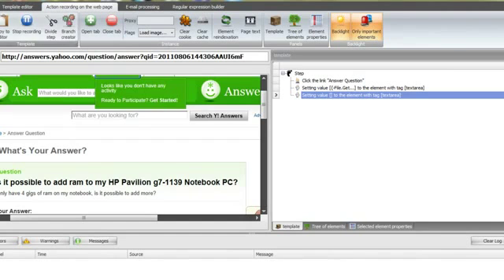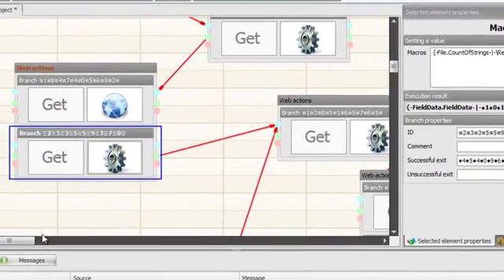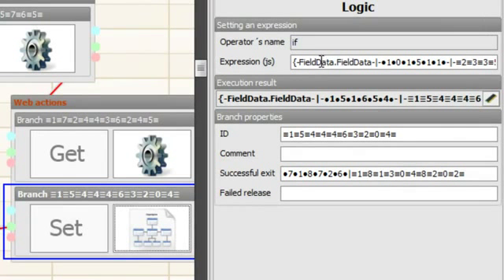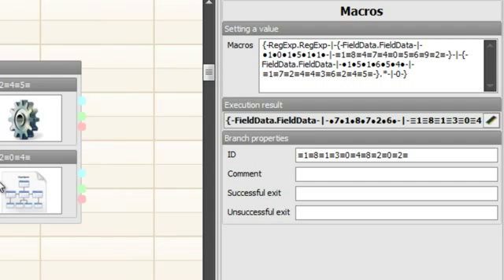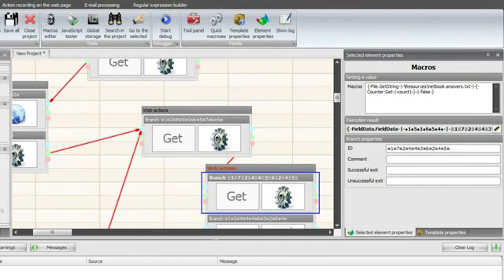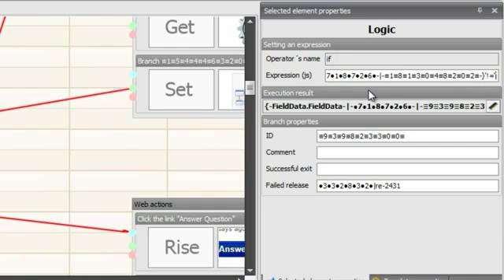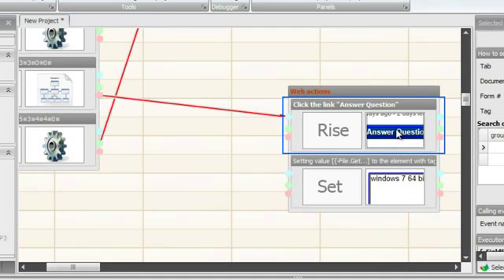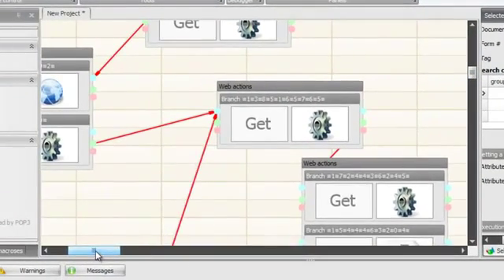Zennoposter Professional v3 -- Cracked working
ZennoPoster program was developed for webmasters and people involved in vigorous activity on the Internet. Our program is able to repeat your actions on multiple Internet resources (filling in forms, clicks on links) in several dozen of streams (Professional Version), and also provides anonymity through a proxy, which are processed by our powerful proxychecker.